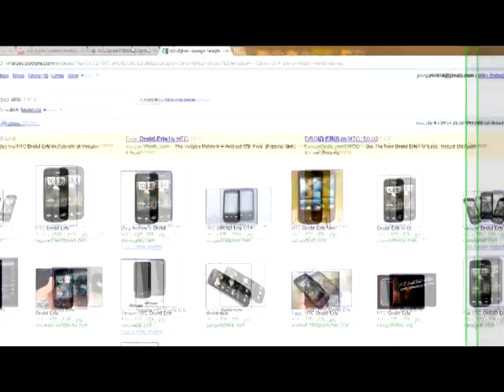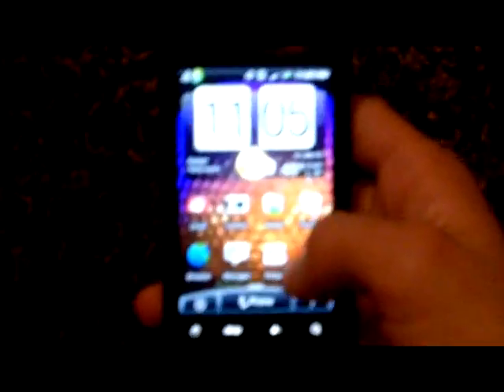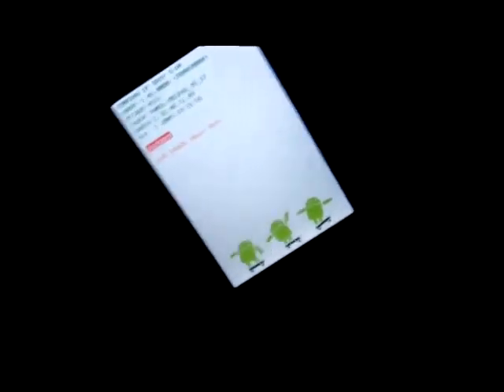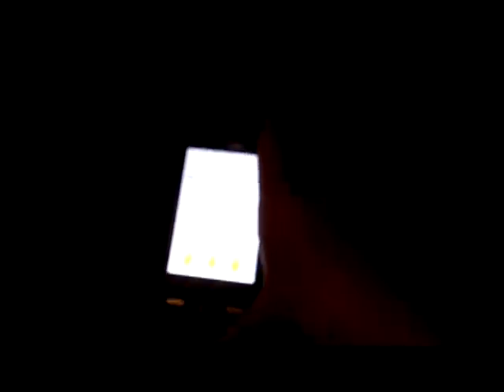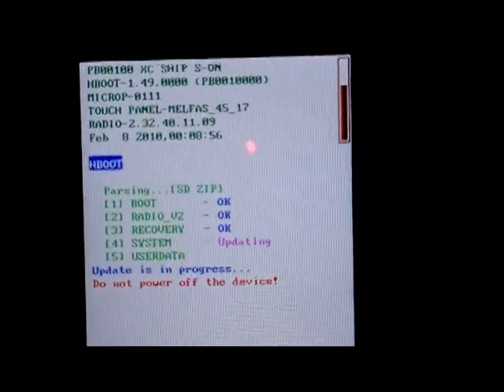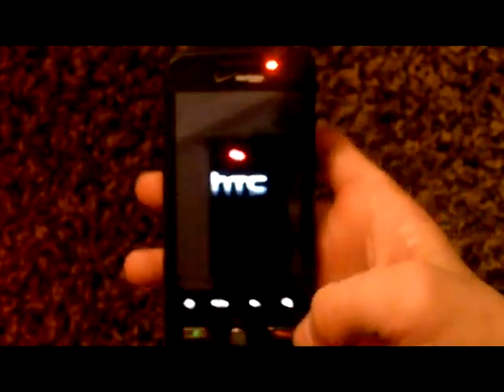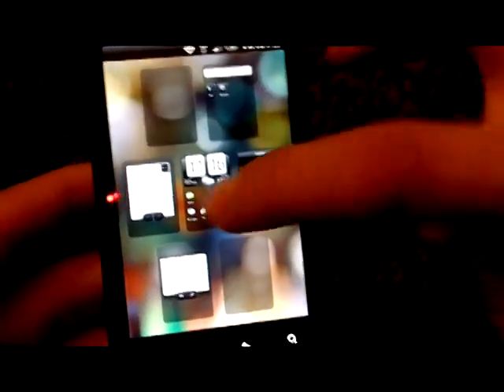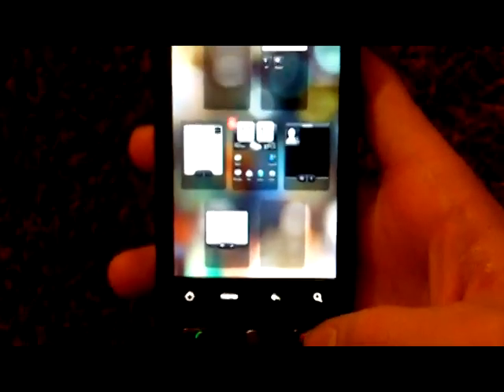How toinstall android 2.1 on Htc Droid Eris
Any questions just send me a pm or comment